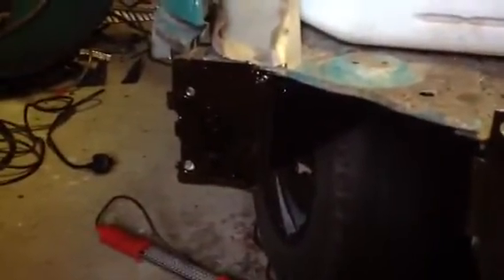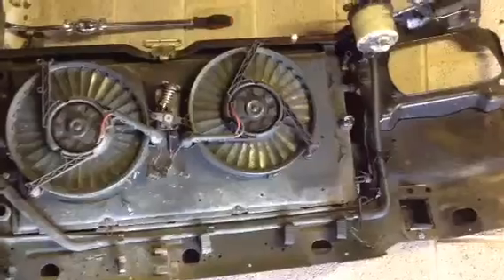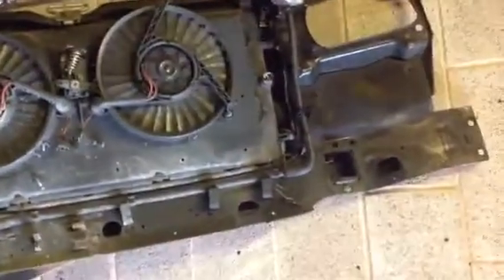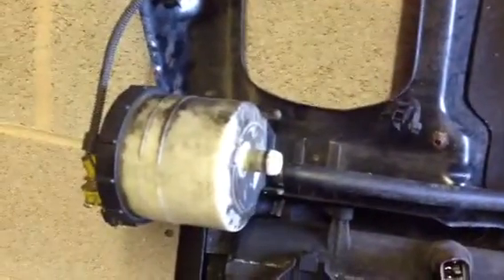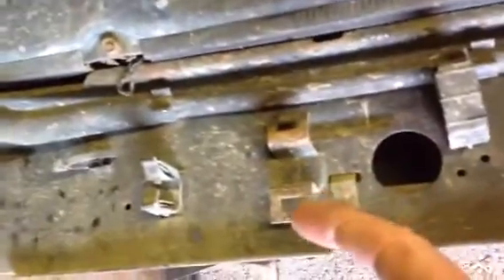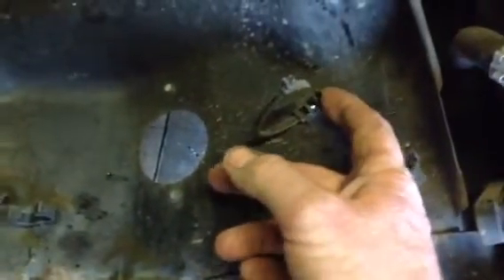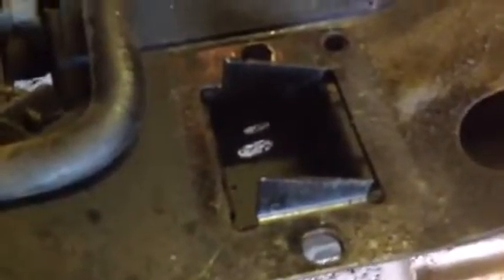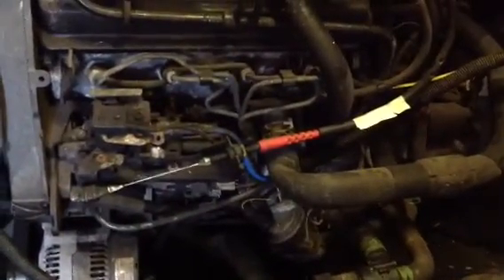T4 van car ash repair Essex style pt2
T4 vw van front panel fitting